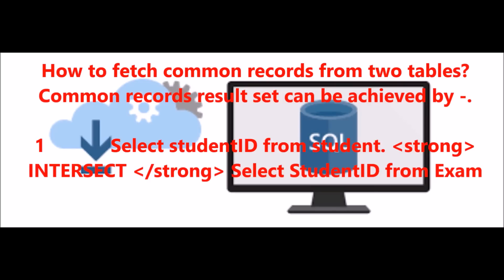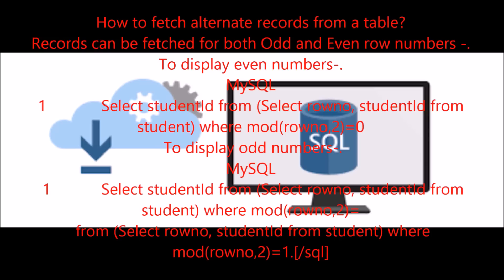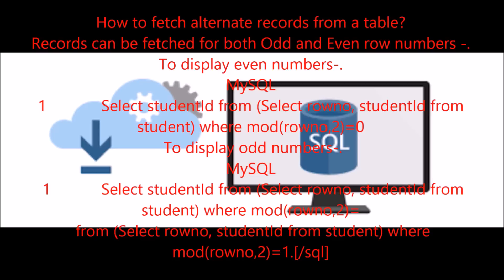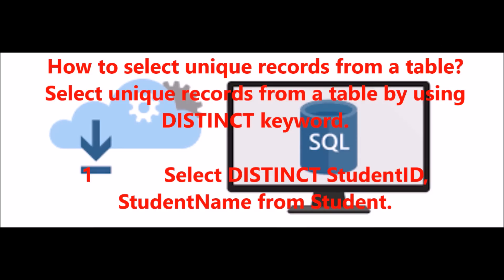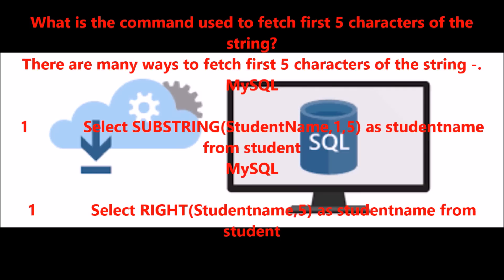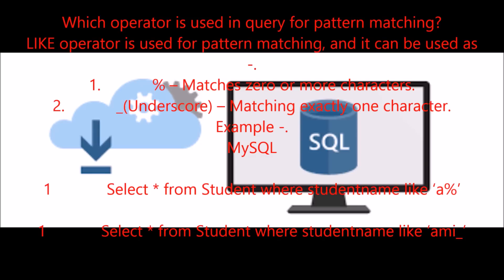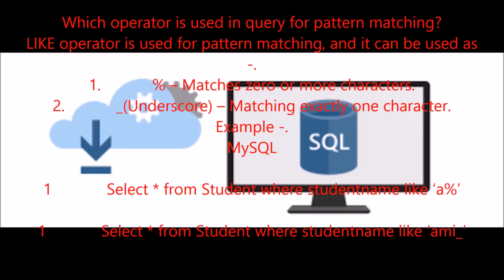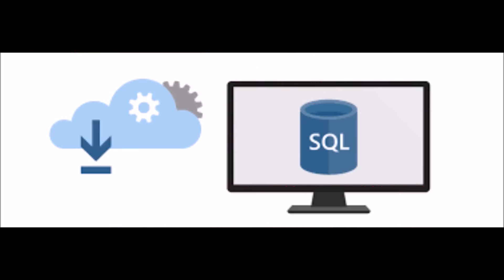SQL || SQL Interview Questions And Answers || EXAMPLES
. How to fetch common records from two tables?
Common records result set can be achieved by -.

1 Select studentID from student. strong INTERSECT /strongSelect StudentID from Exam

47. How to fetch alternate records from a table?
Records can be fetched for both Odd and Even row numbers -.
To display even numbers-.
MySQL

1 Select studentId from (Select rowno, studentId from student) where mod(rowno,2)=0

To display odd numbers-.
MySQL

1 Select studentId from (Select rowno, studentId from student) where mod(rowno,2)=1

from (Select rowno, studentId from student) where mod(rowno,2)=1.[/sql]
  48. How to select unique records from a table?
Select unique records from a table by using DISTINCT keyword.

1 Select DISTINCT StudentID, StudentName from Student.

49. What is the command used to fetch first 5 characters of the string?
There are many ways to fetch first 5 characters of the string -.
MySQL

1 Select SUBSTRING(StudentName,1,5) as studentname from student
MySQL

1 Select RIGHT(Studentname,5) as studentname from student

50. Which operator is used in query for pattern matching?
LIKE operator is used for pattern matching, and it can be used as -.
1. % – Matches zero or more characters.
2. _(Underscore) – Matching exactly one character.
Example -.
MySQL

1 Select * from Student where studentname like ‘a%’

1 Select * from Student where studentname like ‘ami_’